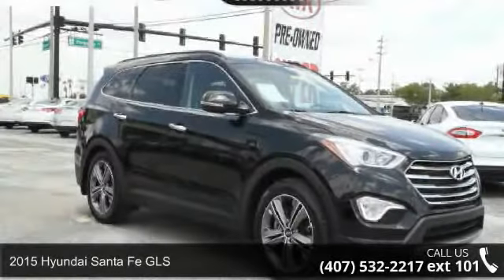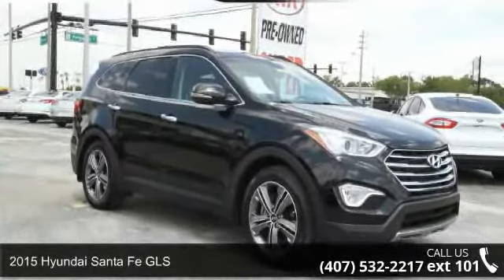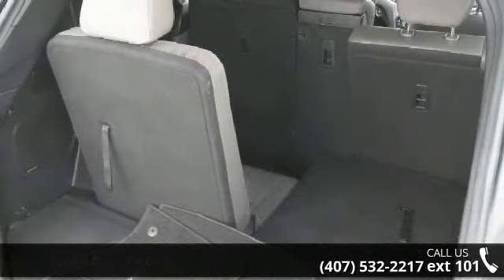2015 Hyundai Santa Fe GLS - Orlando KIA West - Orlando, F...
Q-CERTIFIED *CARFAX 1 owner and buyback guarantee**  Other features include: Bluetooth, Power locks, Power windows, Heated seats, Auto, Rear air conditioning, Air conditioning... all for $24,888 Make sure to ask for an Internet Manger to receive the special internet price!Q Certified means you get up to 2 yr/100,000 mile Limited power train warranty and must pass a 150 point inspection prior to being sold, you also get 24/7 roadside assistance, trip interruption services, and rental car benefits, all so you can have piece of mind. This vehicle is located at Orlando Kia West which is located at 3407 W. Colonial Dr Orlando Florida 32808.